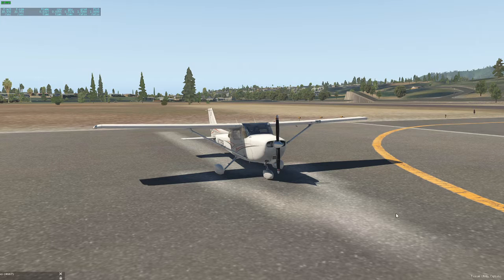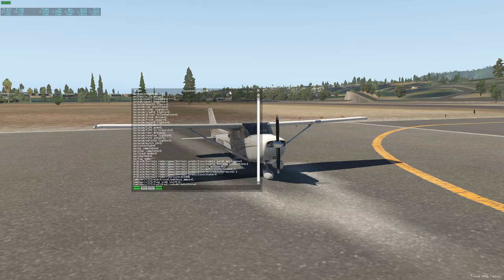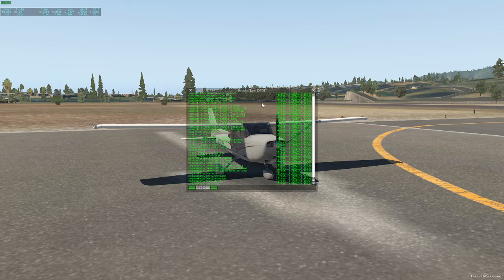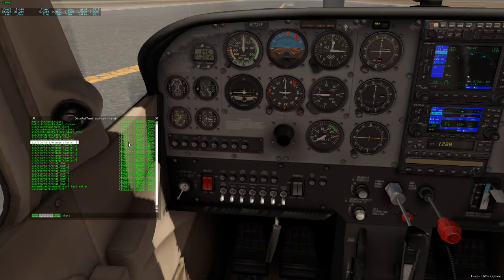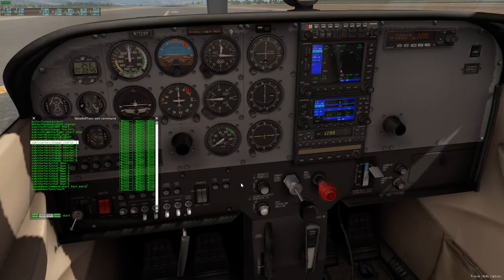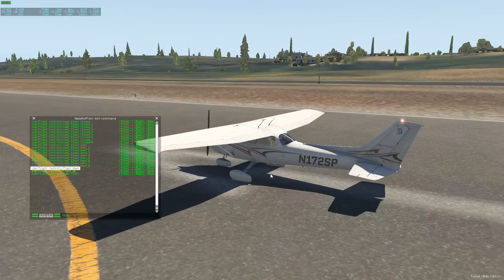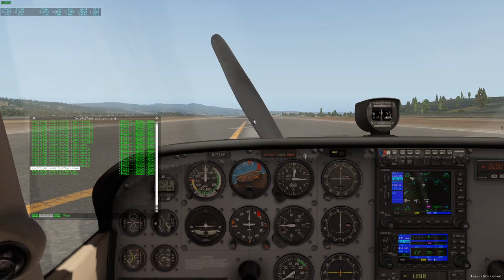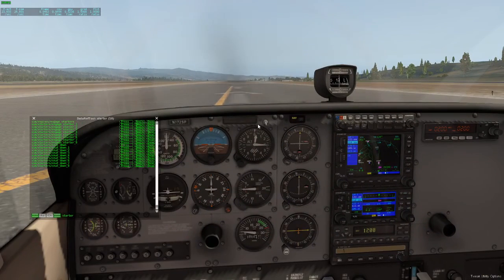Using XSharedCockpit Ep.5 - What are commands?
I'm sorry about the poor production quality and slight technical glitches